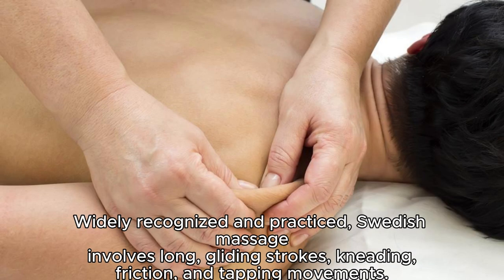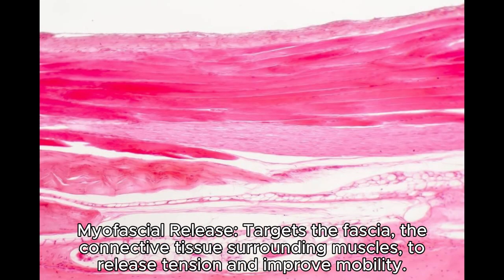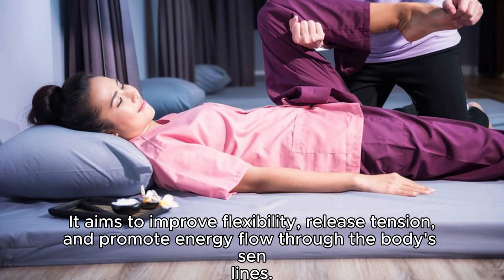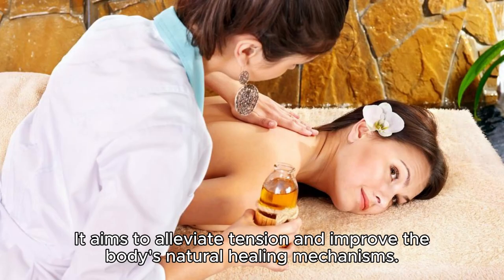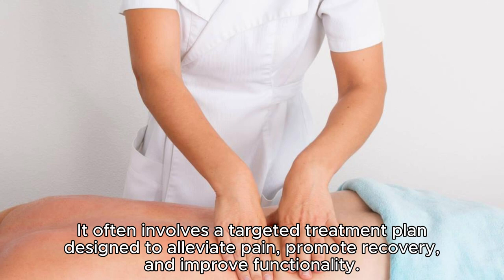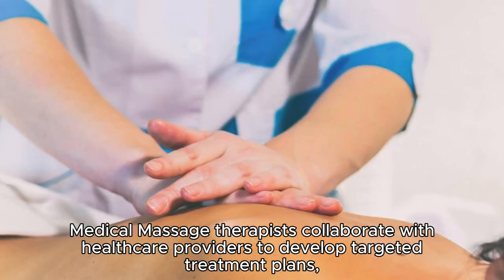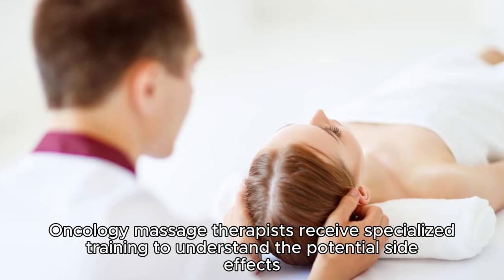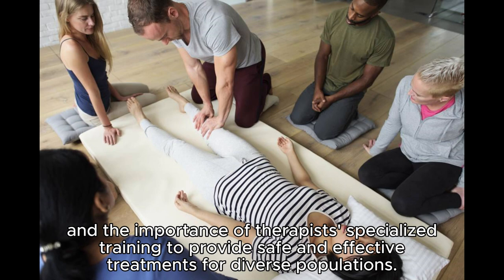MBLEX Exam Prep - Overview Of Massage/Bodywork Modalities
Massage and bodywork modalities encompass a diverse range of therapeutic techniques that focus on manipulating the body's soft tissues to promote healing, relaxation, and overall well-being. These modalities have evolved over centuries, drawing inspiration from various cultural and medical traditions. Each modality has its unique approach, methods, and benefits, catering to the diverse needs of individuals seeking holistic healing.

Medical Massage/Bodywork Modalities: Facilitating Healing in Patients

Medical massage and bodywork modalities represent a specialized approach within the broader field of bodywork, with a primary focus on addressing specific health conditions and facilitating healing. These evidence-based techniques are often integrated into healthcare settings to complement medical treatments and support patients in their journey toward recovery.